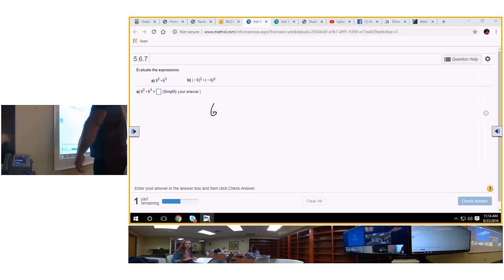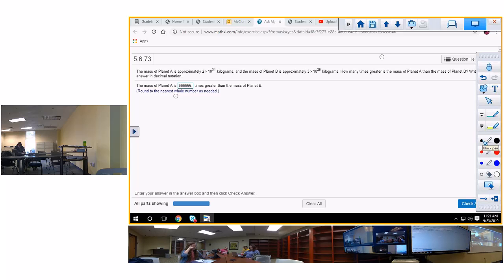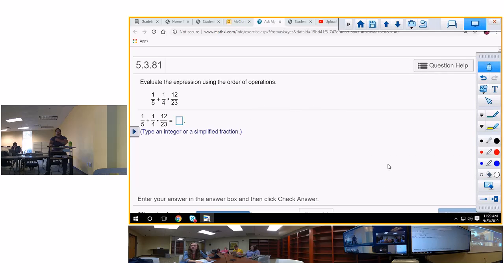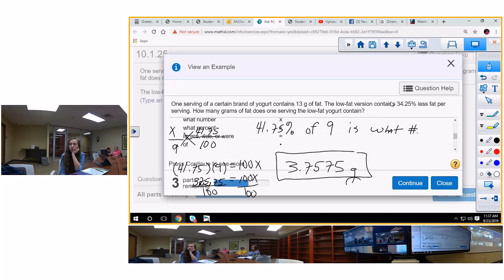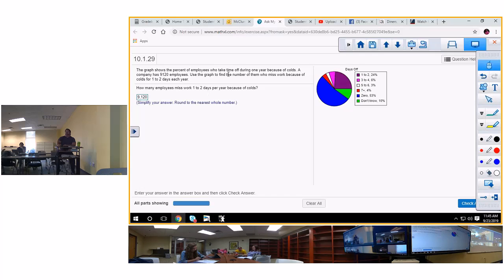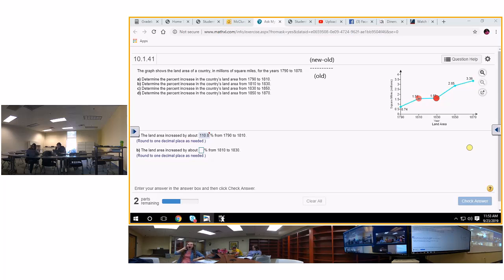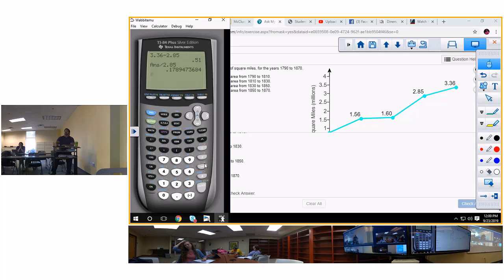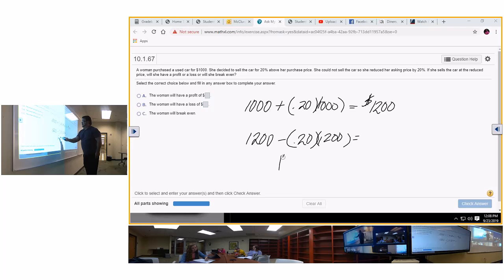Unit I HW Questions